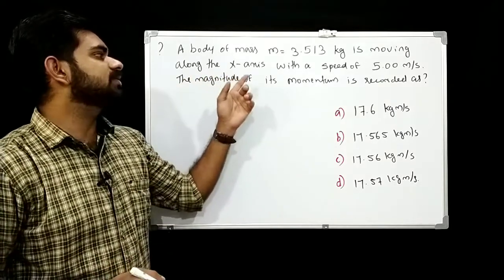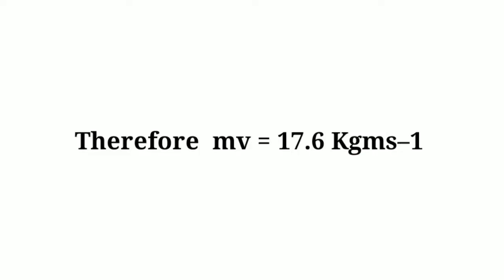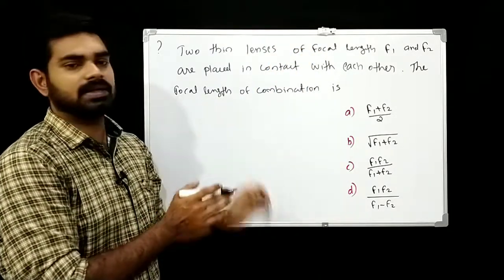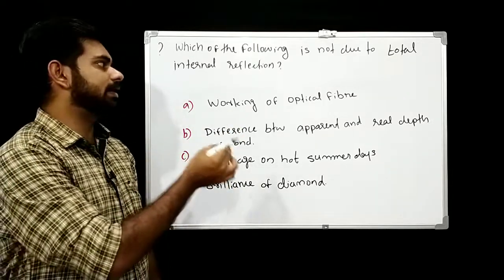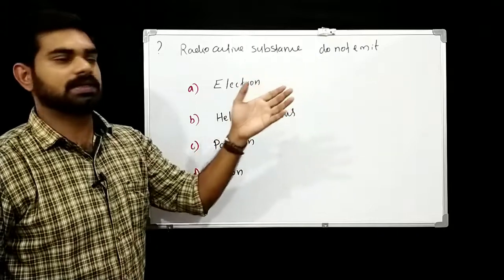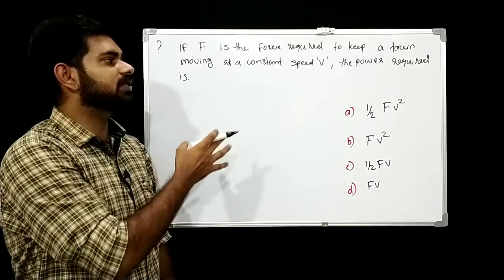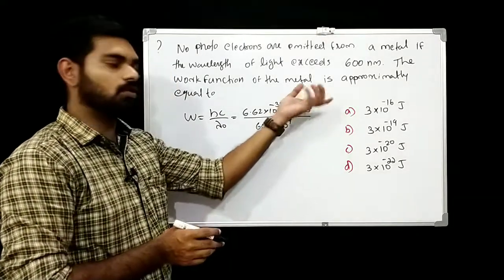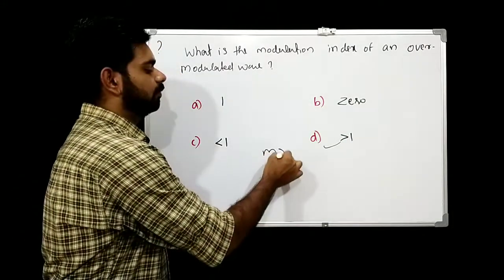Indian Air force X Group Physics Previous year Question Paper | Malayalam